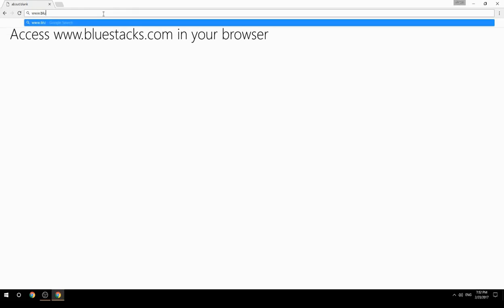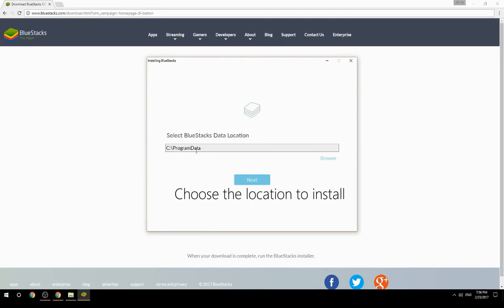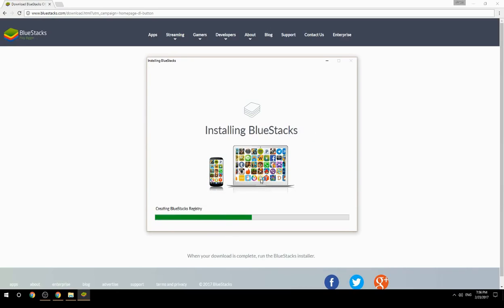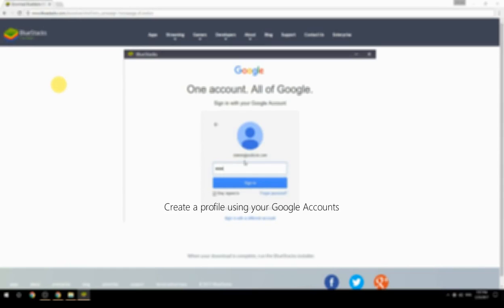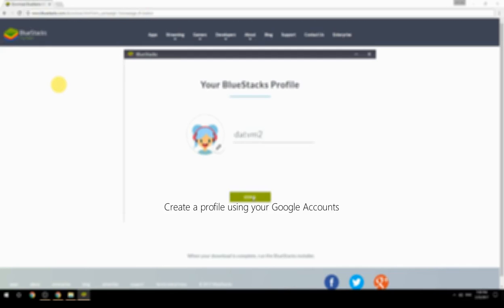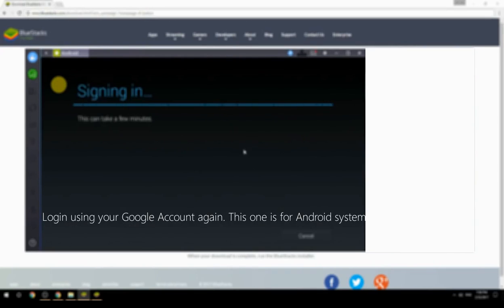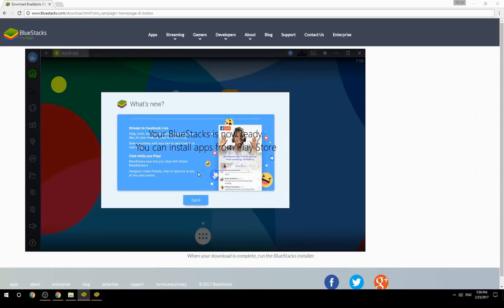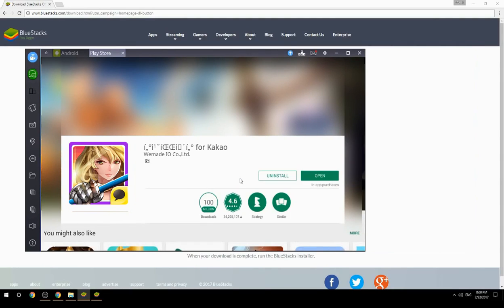How to Download & Play í„°ì¹˜íŒŒì´í„° for Kakao on your Computer. Valid for Windows 7/8/10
Learn how to download & Play í„°ì¹˜íŒŒì´í„° for Kakao on your computer today. This method works for Windows 7/8/10. It will take you less then 10 minutes to get started.